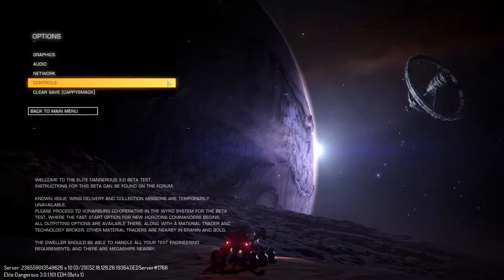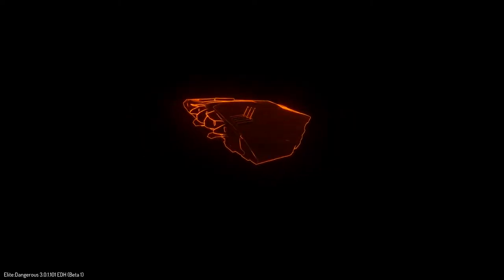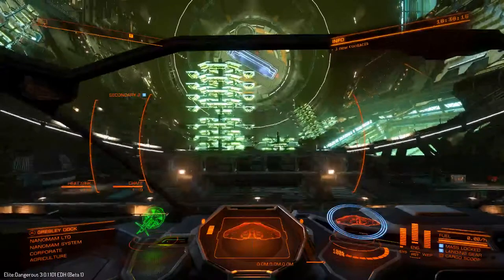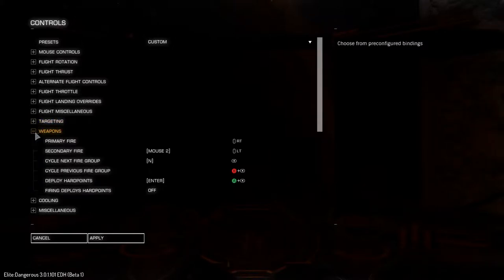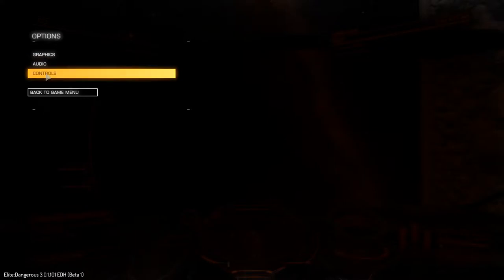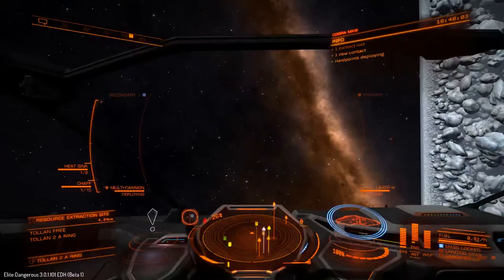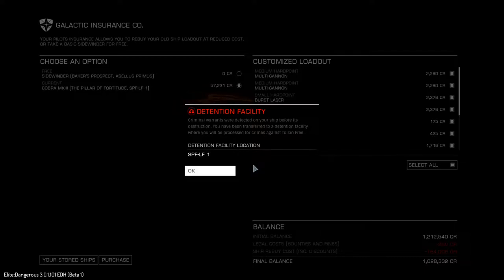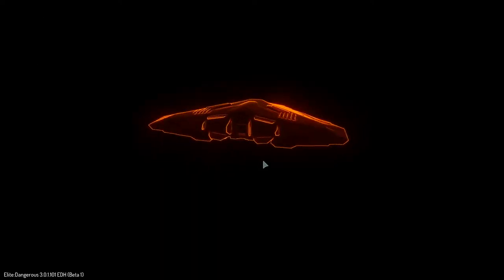Elite Dangerous (PC) Beyond Beta 1 - Crime and Punishment [Episode 1]